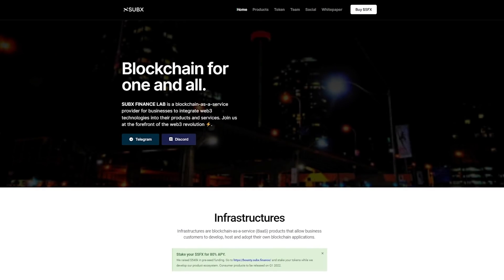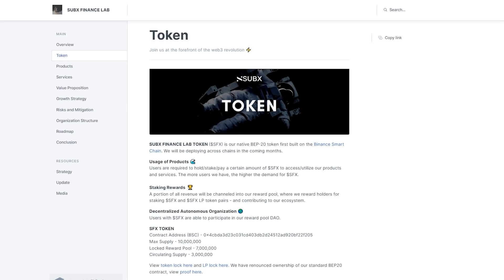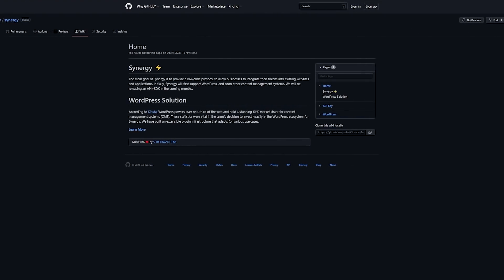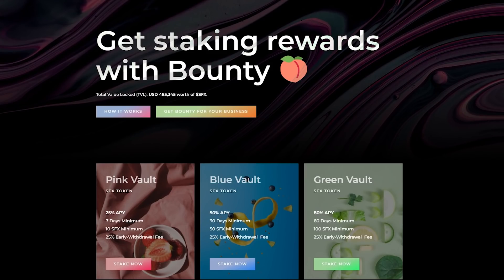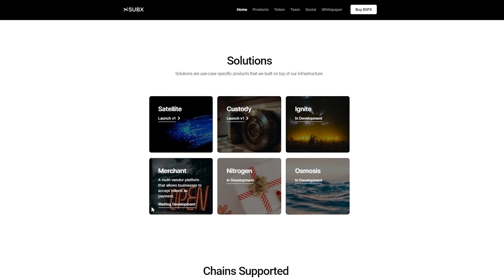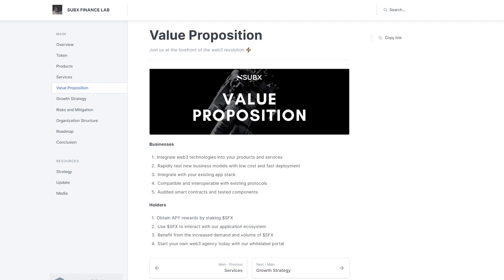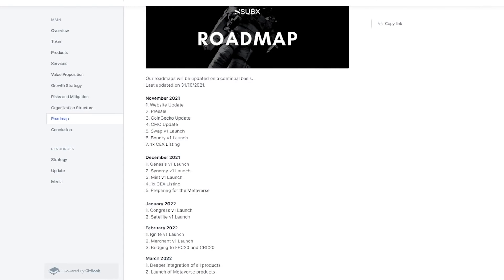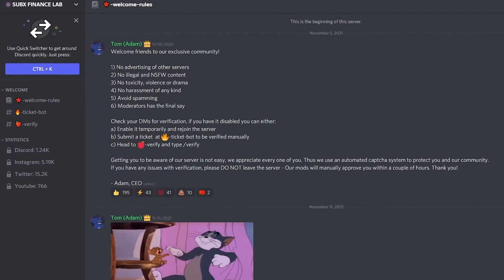SUBX FINANCE LAB - The team does not stop there!